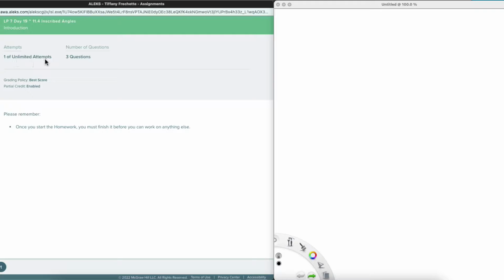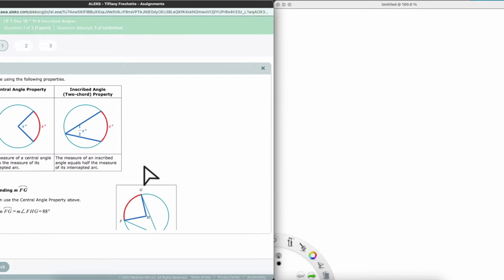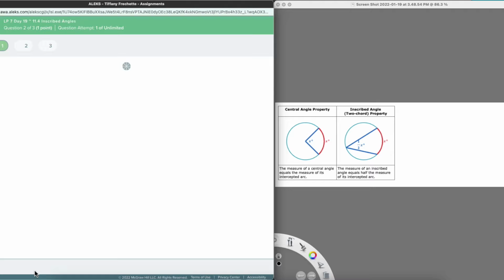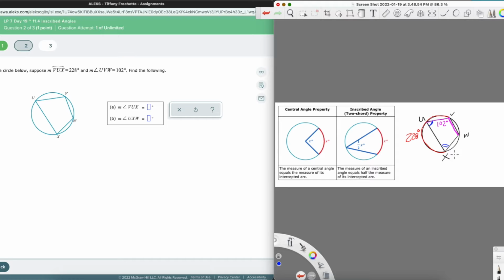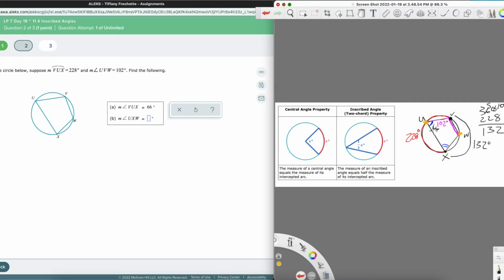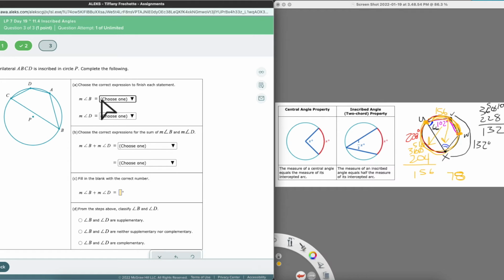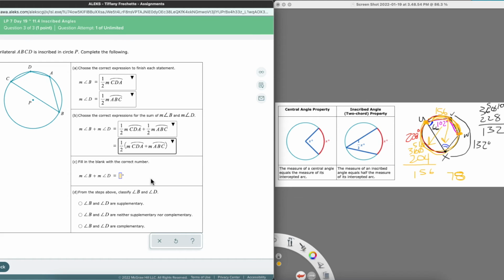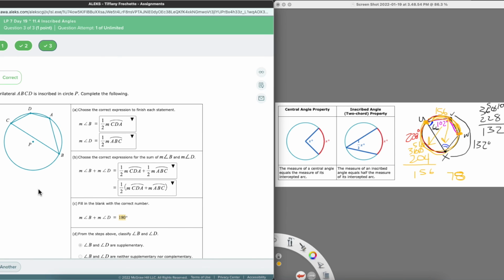11.4 Inscribed Angles IM II